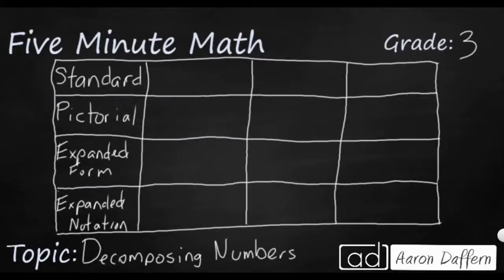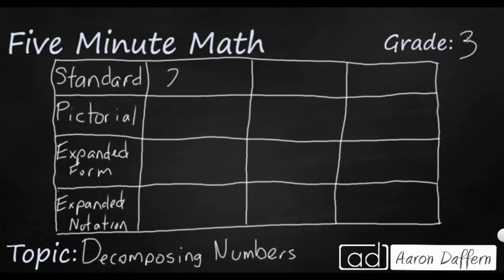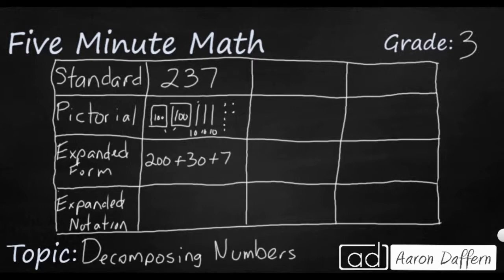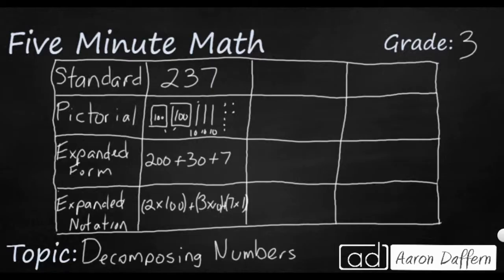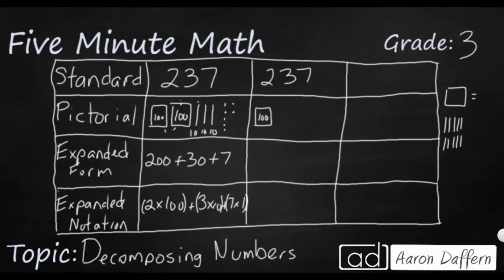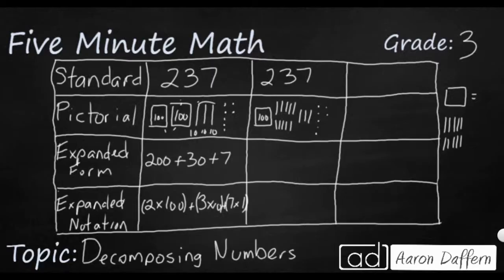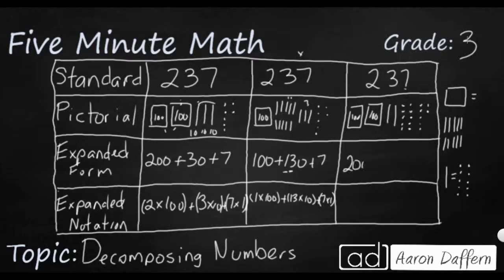3rd Grade Math Decomposing Numbers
Learn how to decompose numbers in different ways into so many hundreds, tens, and ones. One number is broken down three different ways in the video.